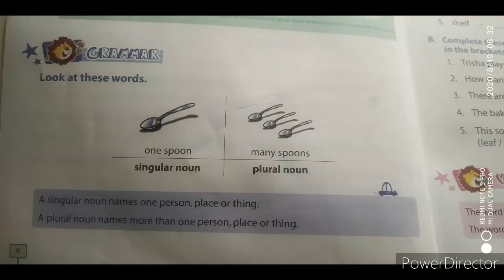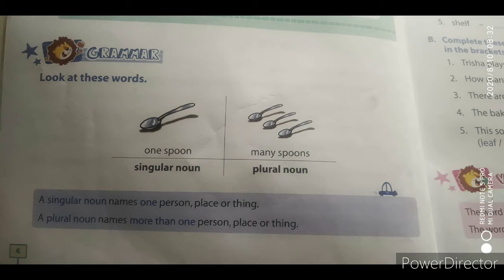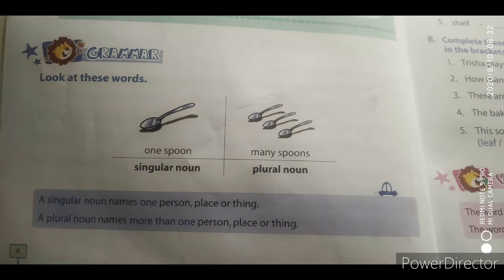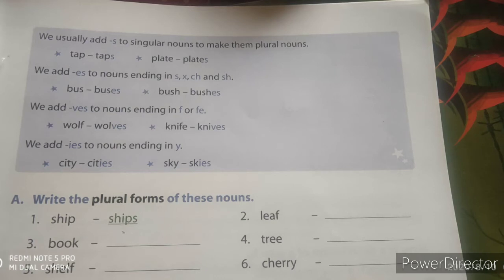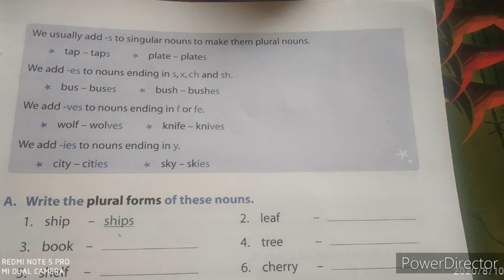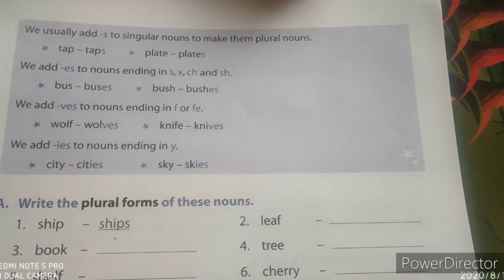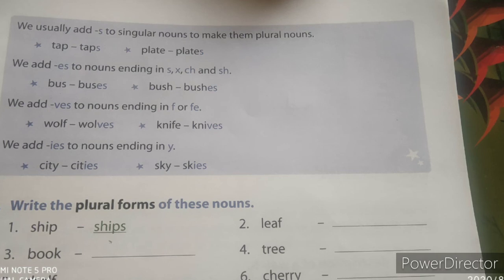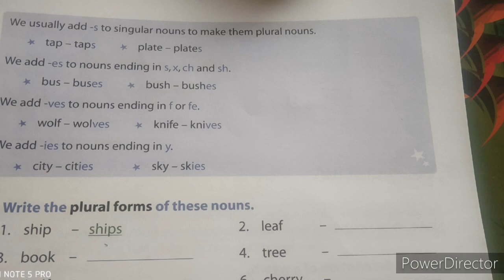English grammar singular and plural nouns